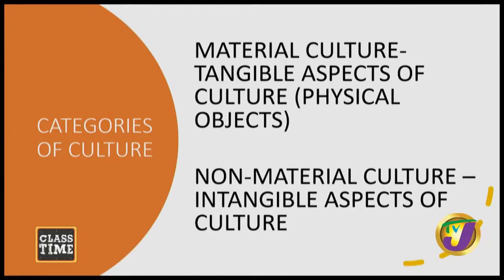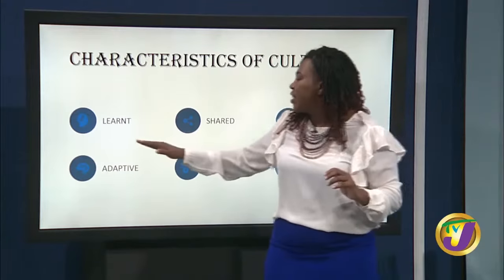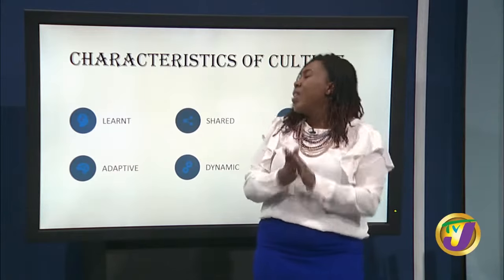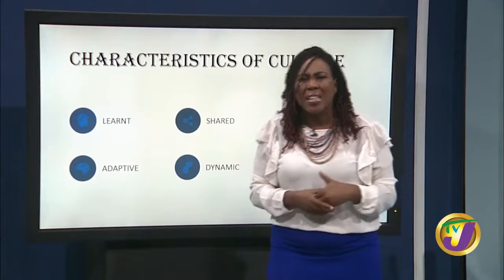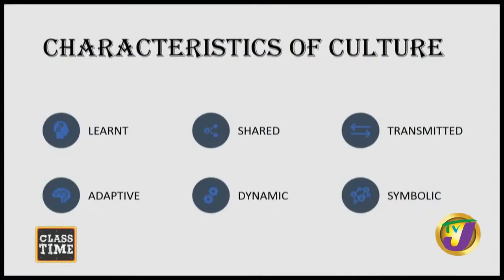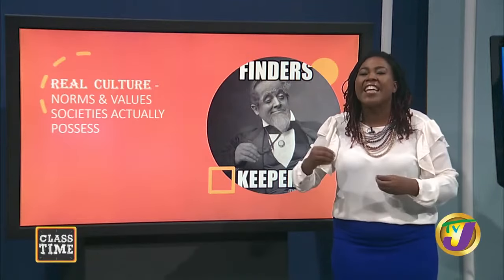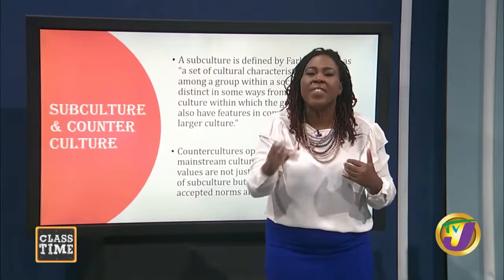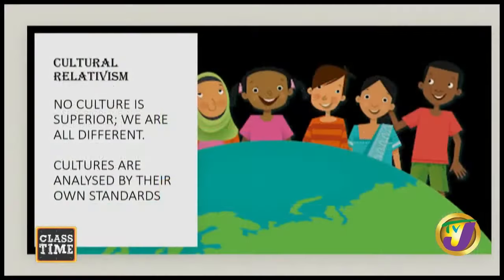CAPE Sociology Culture Material and Non material